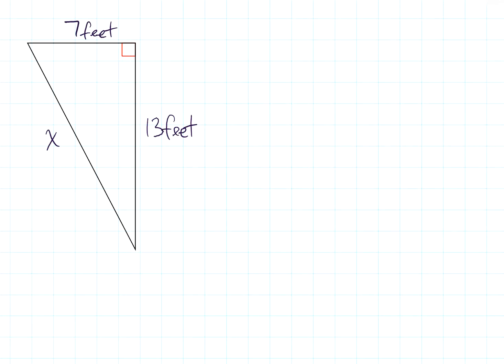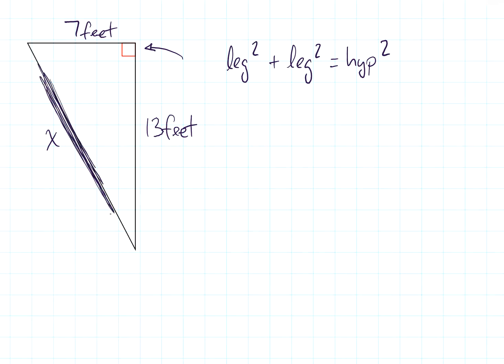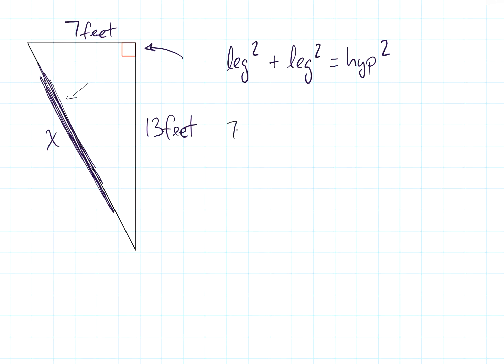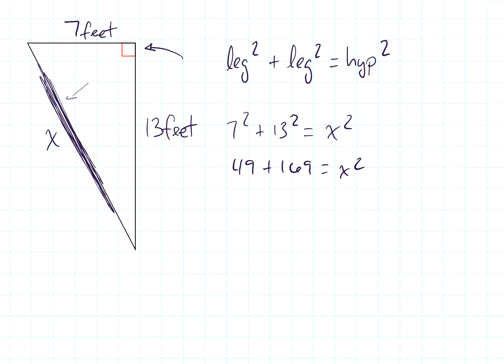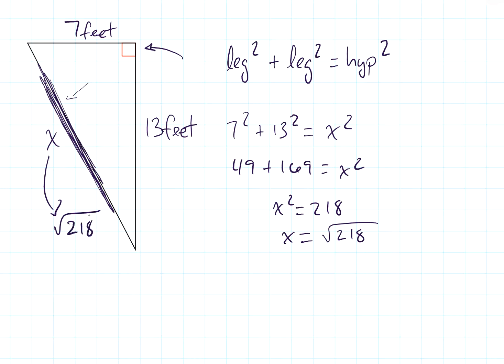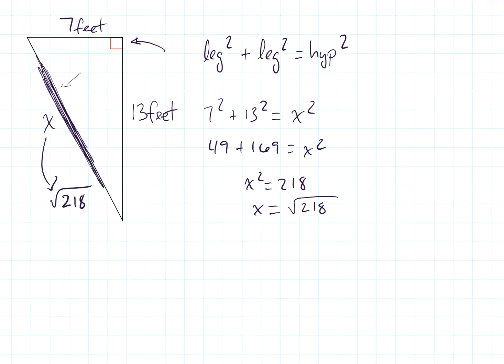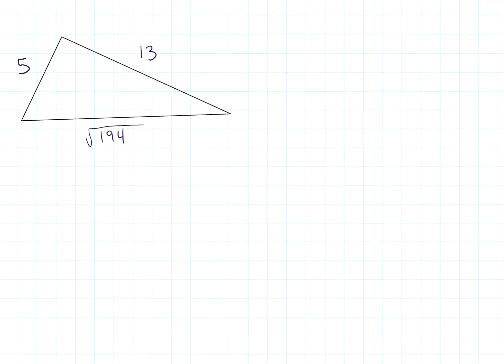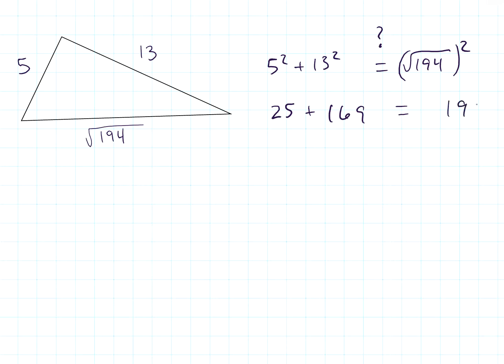Pythagorean Theorem and its converse